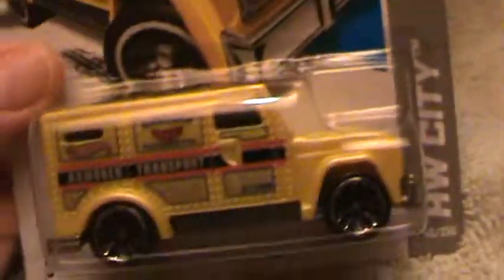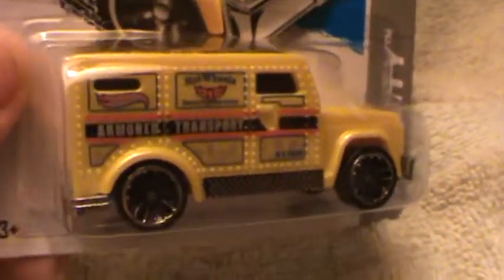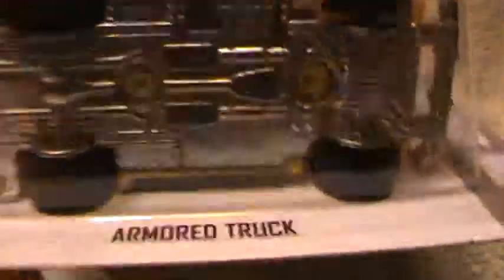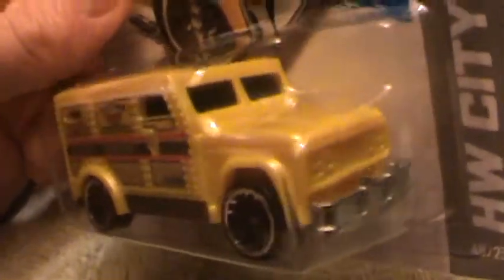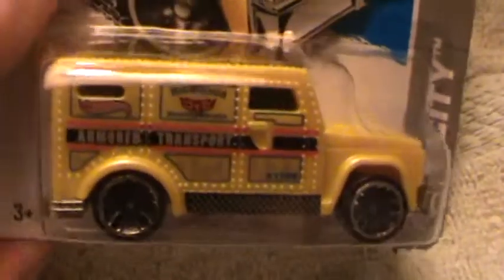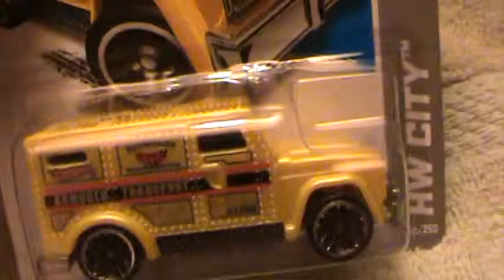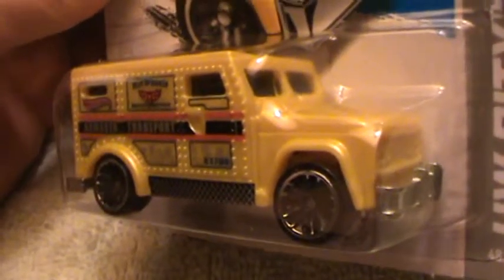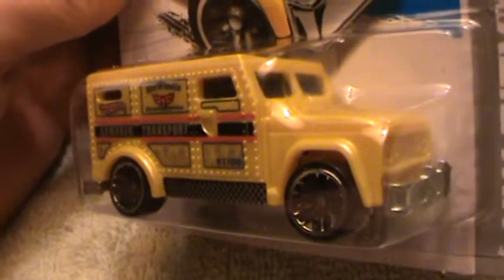ARMORED TRUCK HW CITY SERIES HOT WHEELS